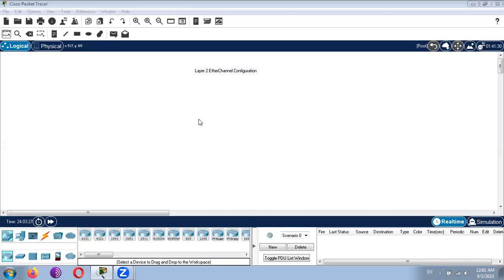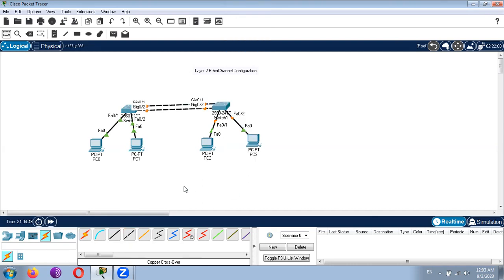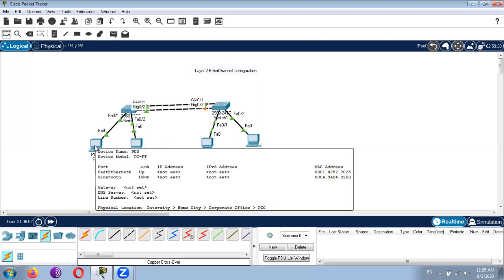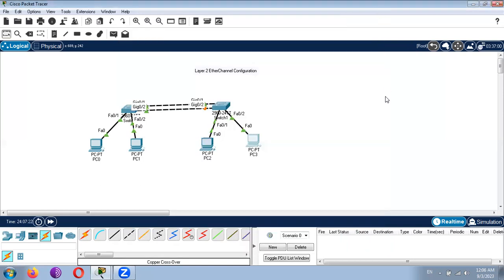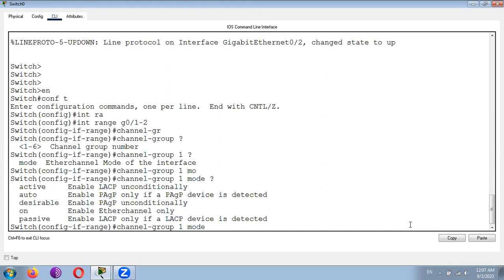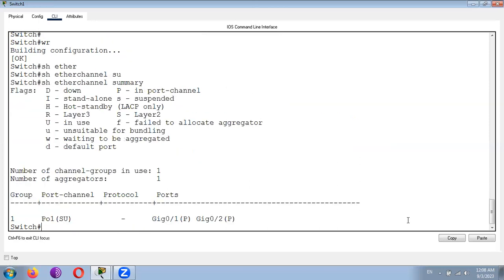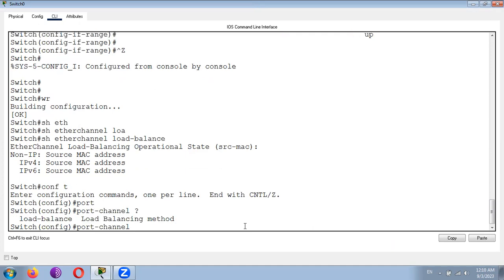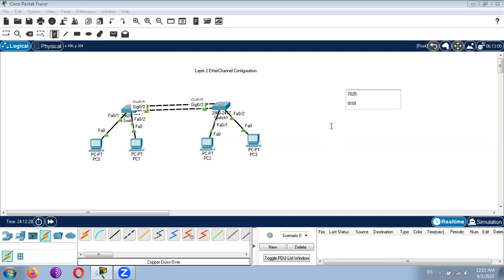Configuring Layer 2 EtherChannel on Cisco 2960 Switches: A Step-by-Step Guide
In this comprehensive tutorial, we will walk you through the process of configuring Layer 2 EtherChannel on Cisco 2960 switches. You will learn how to set up connections using cross cables, ensure compatibility between interfaces, and configure the EtherChannel settings. By the end of this video, you will have a solid understanding of how to create a logical channel that enhances your network's bandwidth and reliability. Perfect for network engineers and IT professionals looking to optimize their Cisco switch configurations!

Timestamps
00:02 - 00:04 Introduction and Overview
00:04 - 00:06 Setting Up Cisco Switches
00:06 - 00:09 Connecting Switches with Cables
01:05 - 01:10 Using Cross Cables Explained
02:43 - 02:45 Configuring IP Addresses
04:12 - 04:16 Configuring EtherChannel
06:00 - 06:04 Port Channel Status Check
07:01 - 07:05 Understanding EtherChannel Performance
08:26 - 08:30 Load Balancing Methods Explained
09:51 - 09:58 Conclusion and Summary